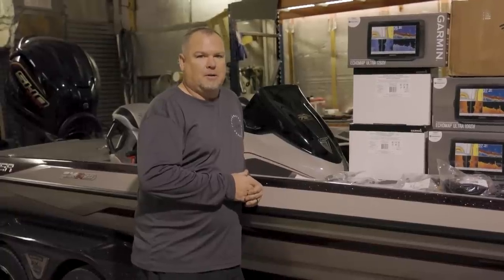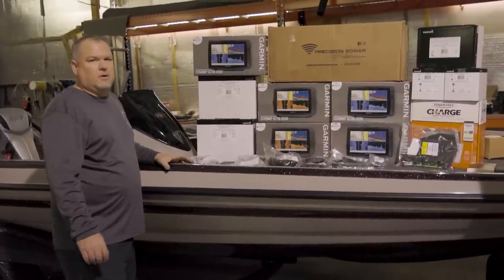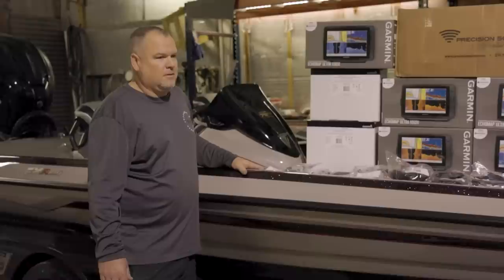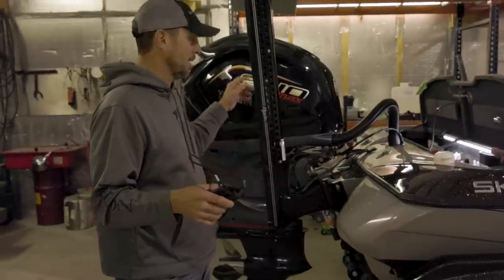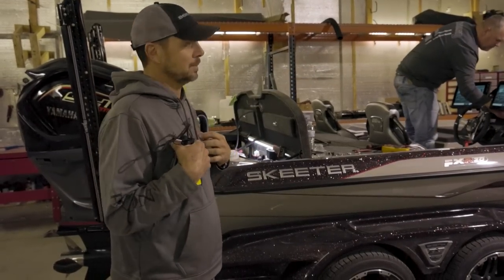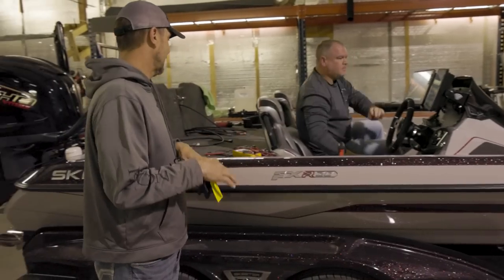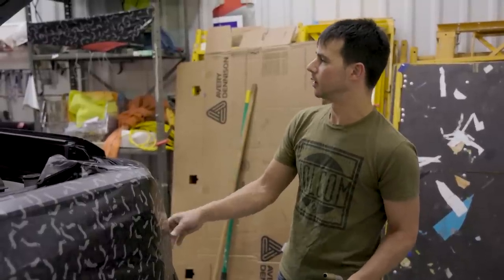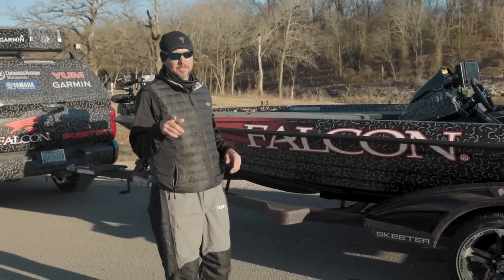RIGGING my Skeeter FXR20 – 2023 Bassmaster Elite Season!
RIGGING my Skeeter FXR20 – 2023 Bassmaster Elite Season!. The 2023 Bassmaster Elite Series season is coming up fast. Wanted to give you guys a quick look at what it takes for me to get my bass boat ready for the tournament season. From pre-rigging the boat, rigging the bass boat, to finalizing it with the boat wrap. Looking forward to the season and fishing out of the new 2023 Skeeter FXR20 bass boat.

Videography & Edit by Creating Outdoors